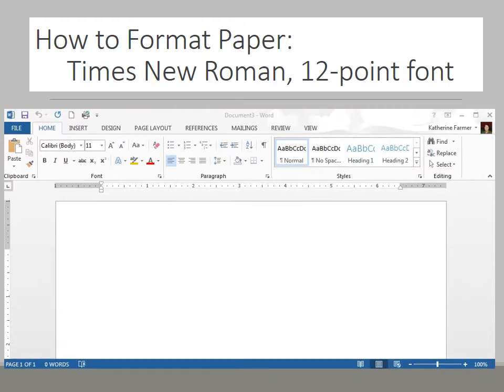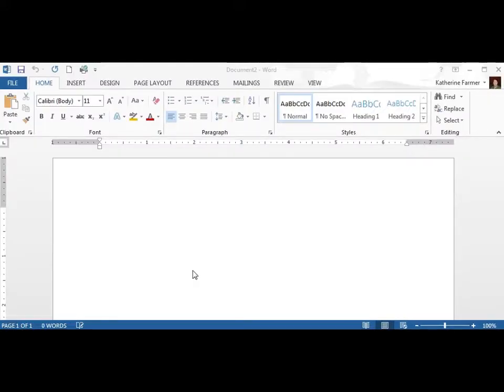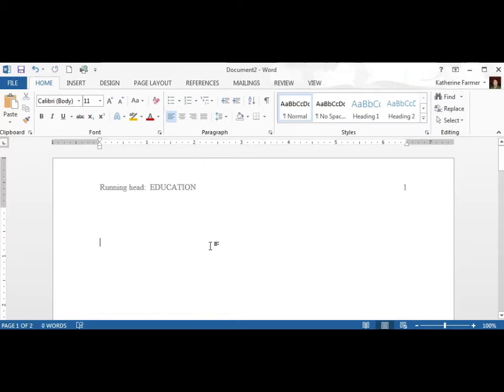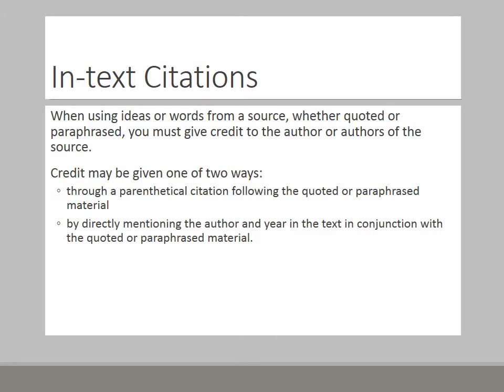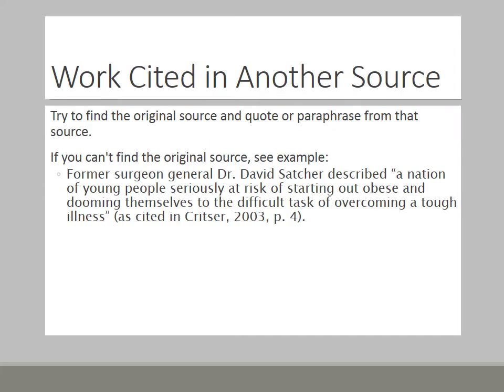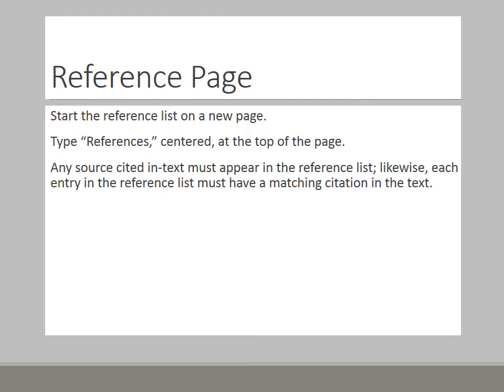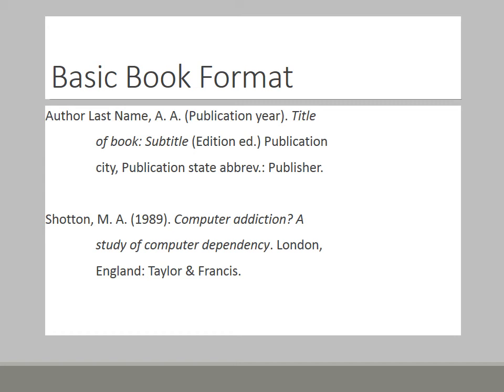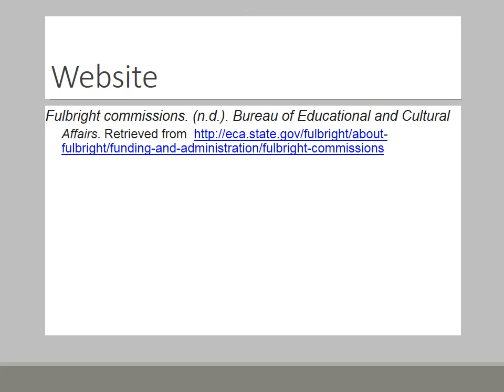Basics of APA Style 6th Edition Workshop